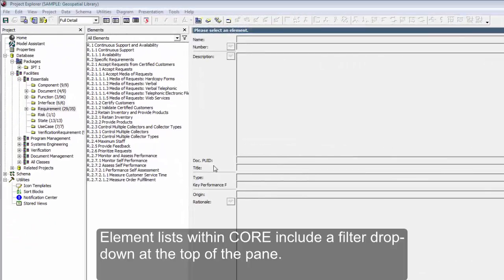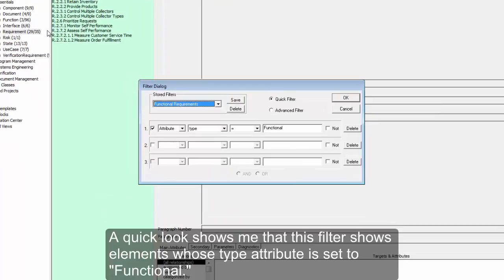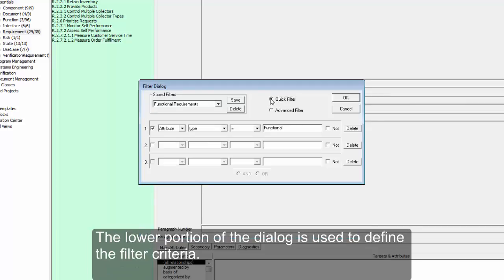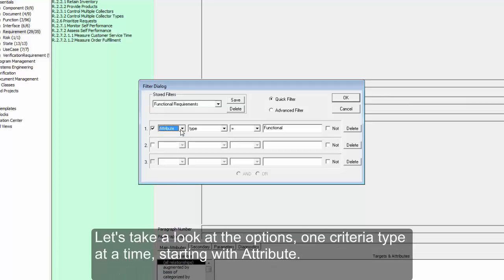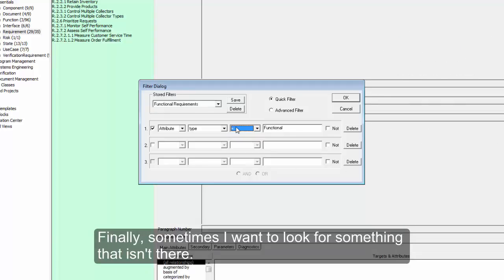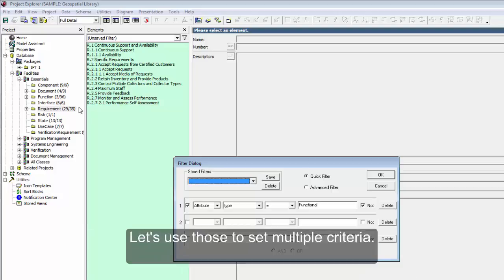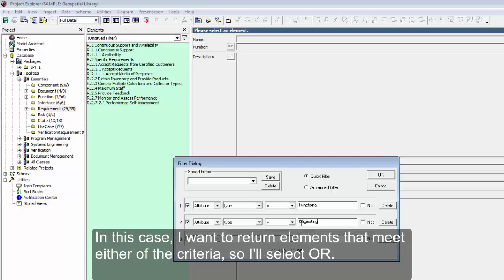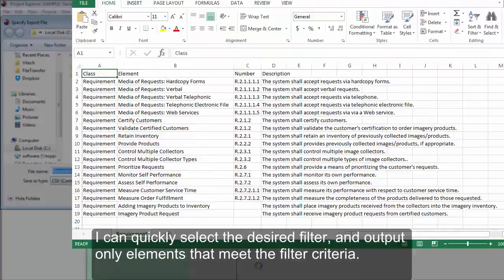CORE Skill Building Collection: Using Quick Filters